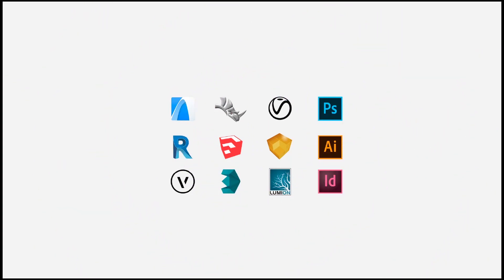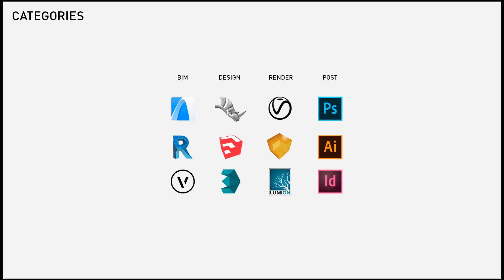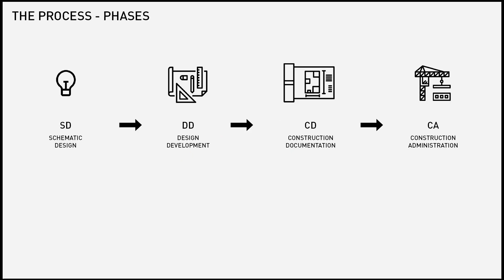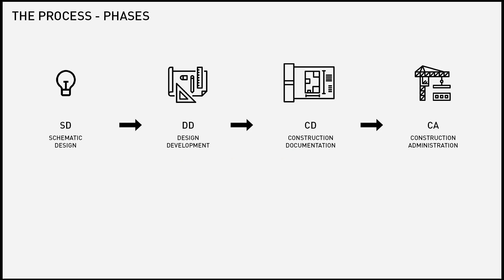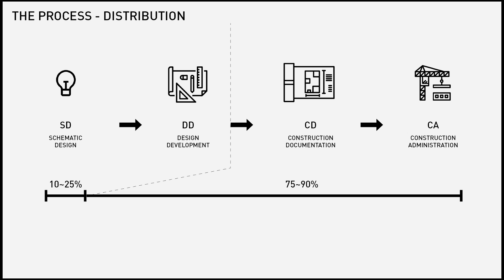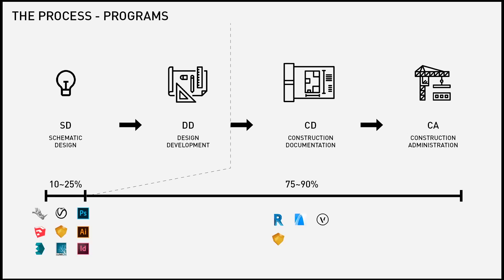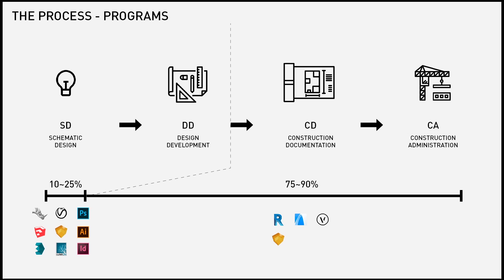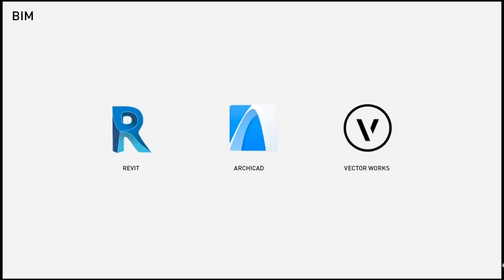Architecture Programs to Learn in 2020 to Land Your Dream Job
The architectural design software scene is becoming more complex by the year. In 2020 there is a wide array of programs available in the market. In today's video, we'll walk through some of the most used programs in the field and weigh their pros & cons, and help you choose the right software for your academic and career goals. These recommendations are based on my personal experience and could change over time.

Share in the comments which software you use at your office or school!